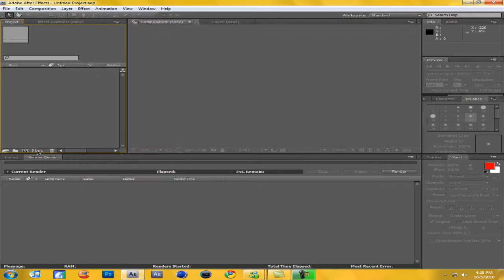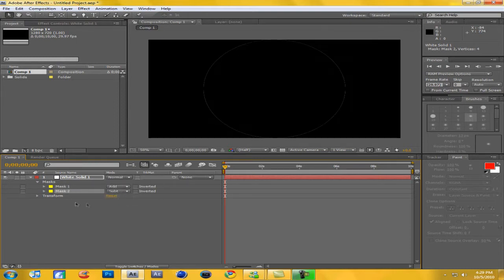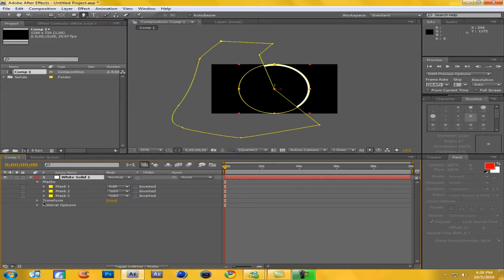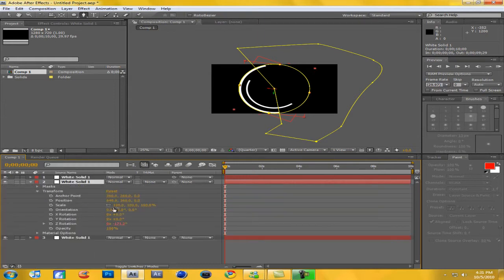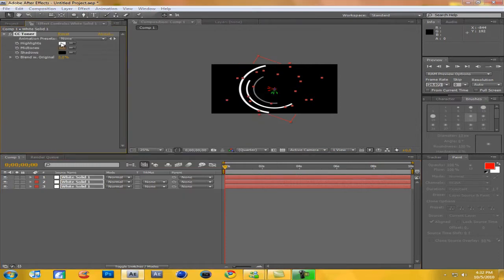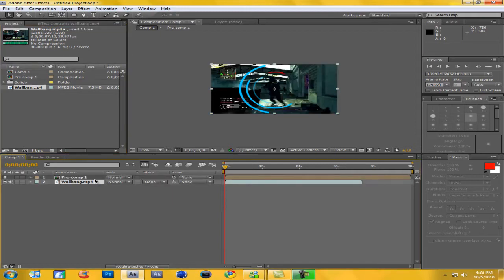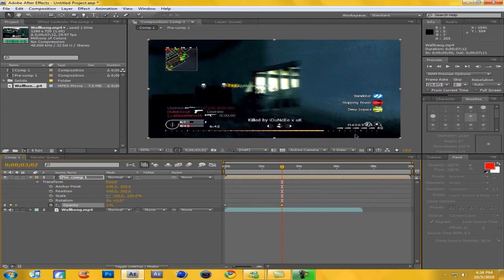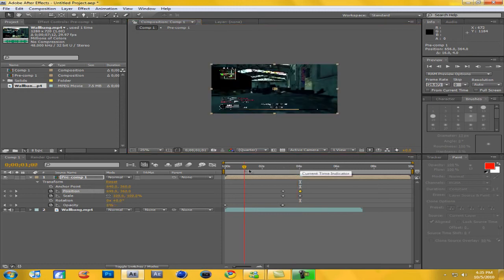Montage Editing Ep. 9: Predators style targets.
Hey everyone, new tutorial on how to make a target style as seen in OpTic Predator's "Predators" montage. Enjoy! Remember to request tutorials.